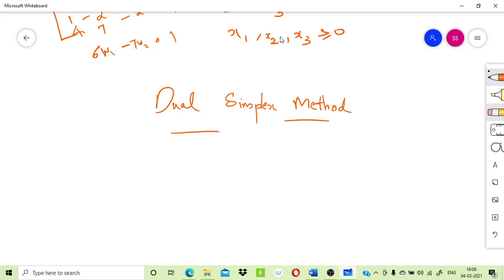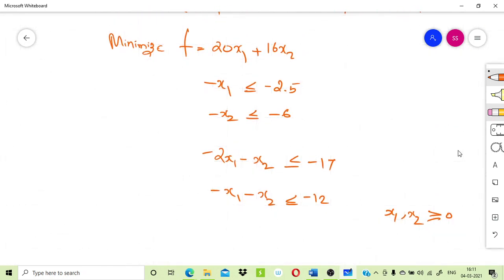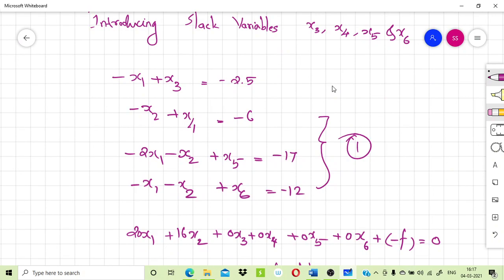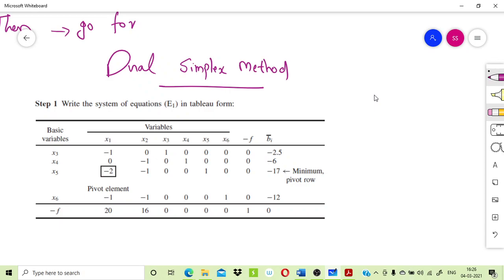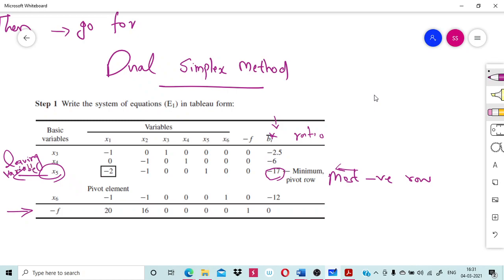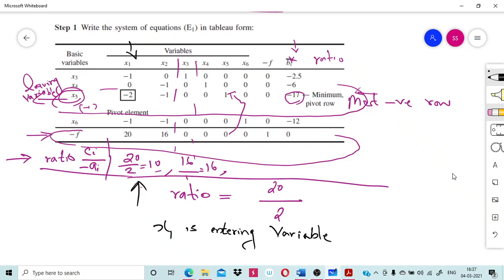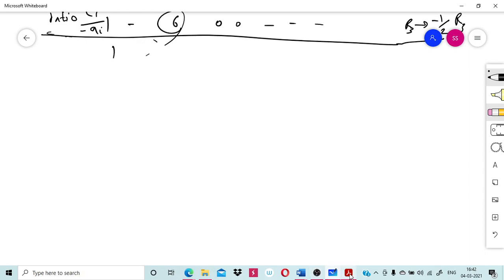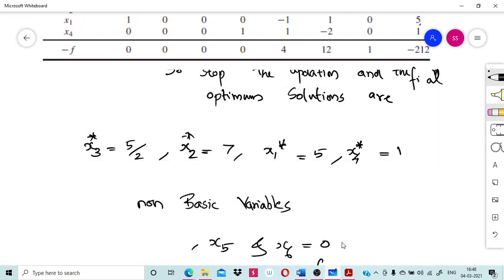Dual simplex method